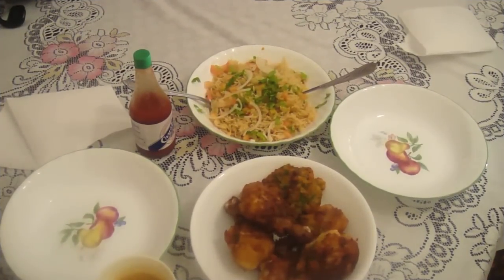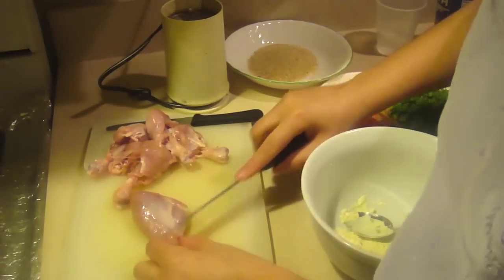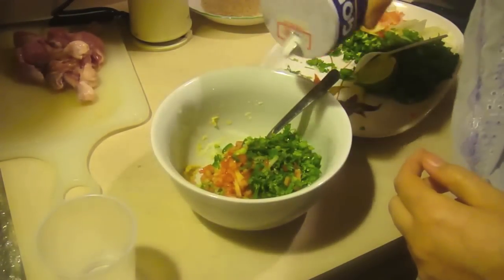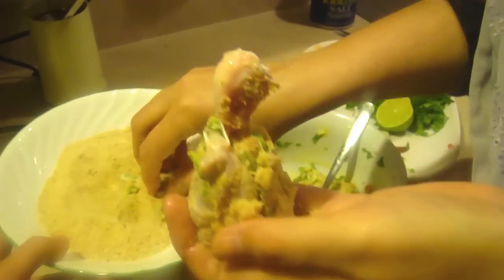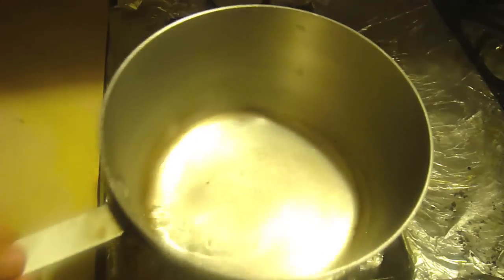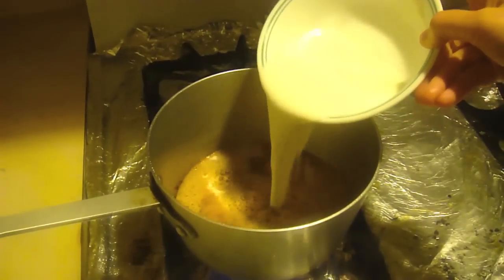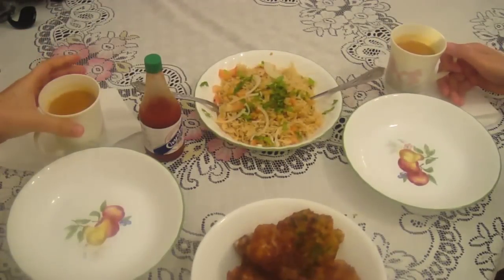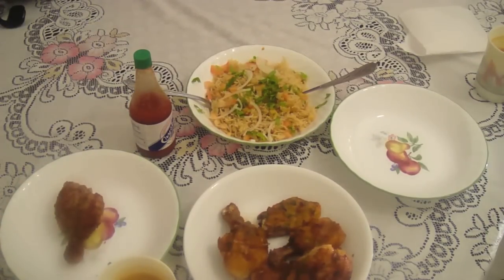Deep Fried Banging Chicken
This is just a great way to stuff vegis down your kids mouths... Its a mouth full and super delious!

The things that we are using in this are

Half a lime- all over the chicken after its cut!

tomato- cut in to very small pieces

half and onion very small cut pieces

coriander

jalapino peppers 2

crushes cumin seeds

and chicken legs (drum sticks)

Salt

Bread crumbs